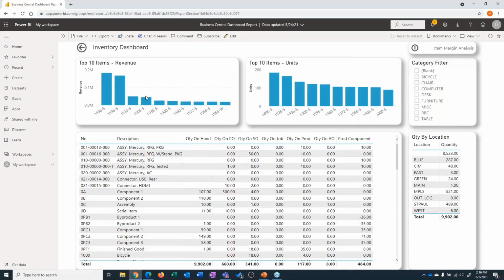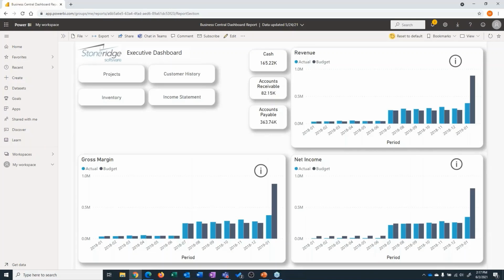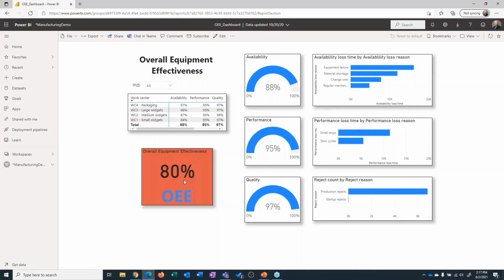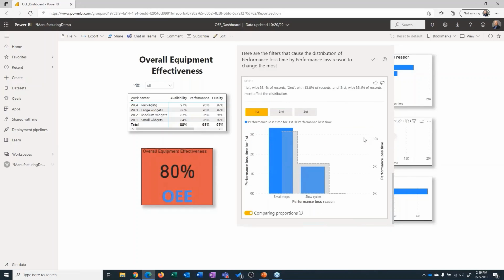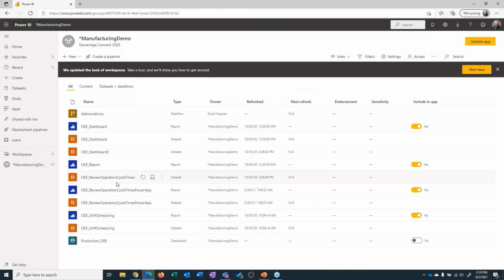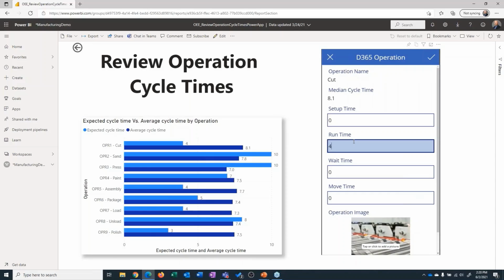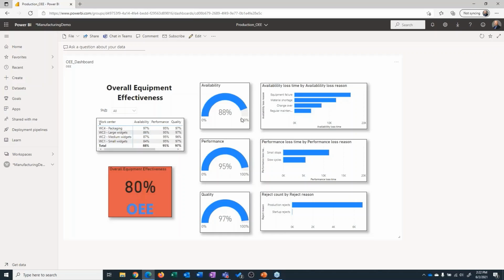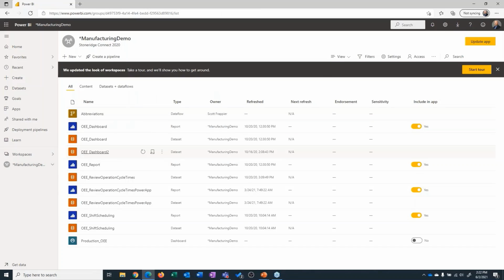Power BI Interactive Analytics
Watch how the evolution of reporting has changed from static reporting to interactive analytics through the use of Power BI and its many features. In this video demonstration, you will learn how to interact with data sets while still in a report, provide statistical analysis of your data sets, as well as give you the ability to edit your parameters within a report in real time, all made possible with Power BI.